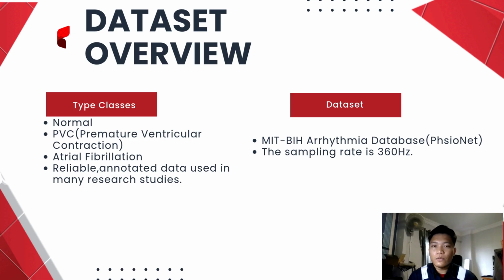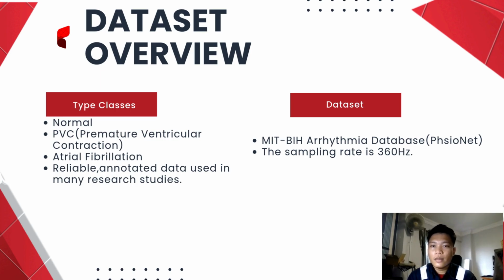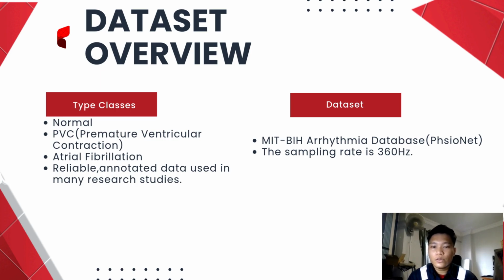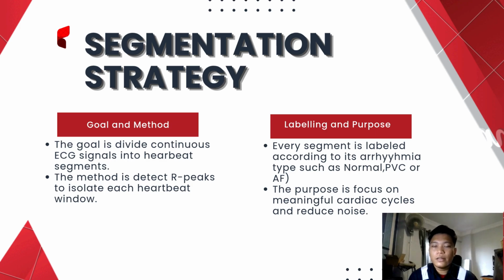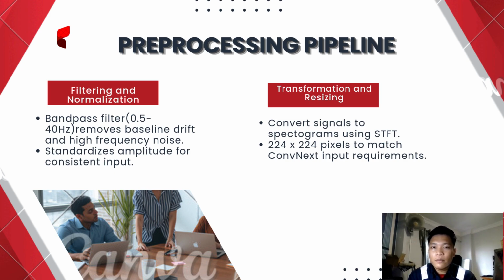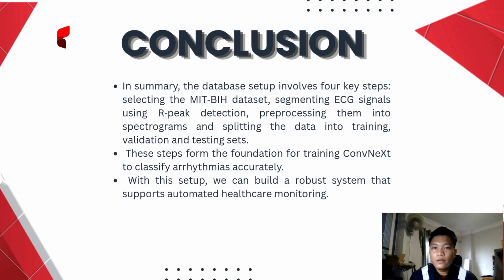VIDEO AI PRESENTATION ||WEEK 6 DATABASE SETUP PRESENTATION